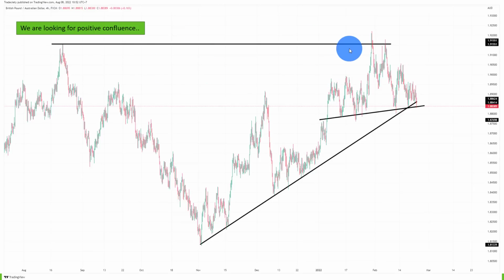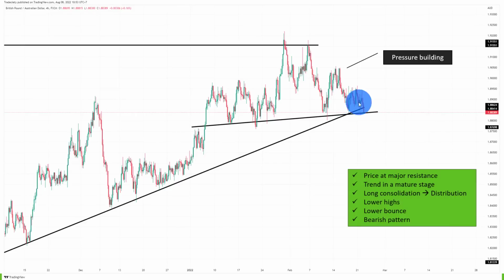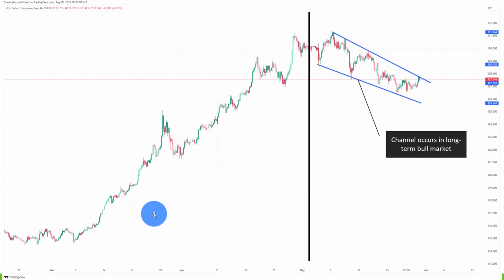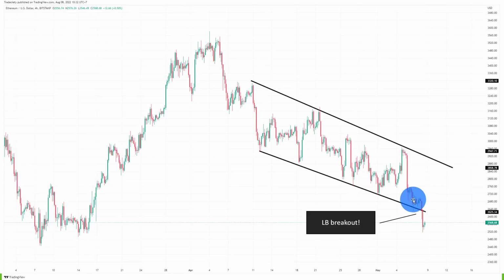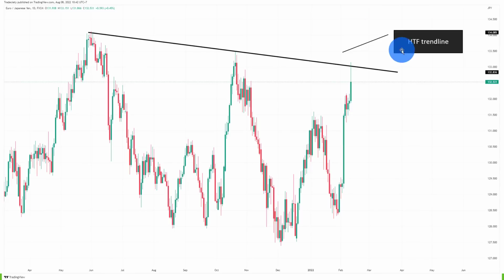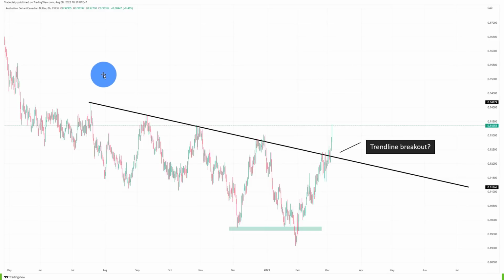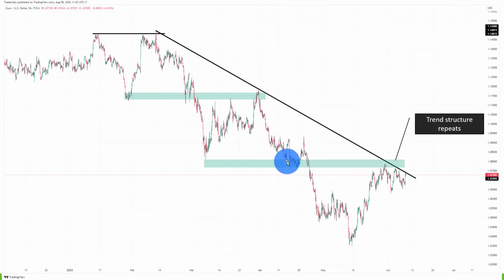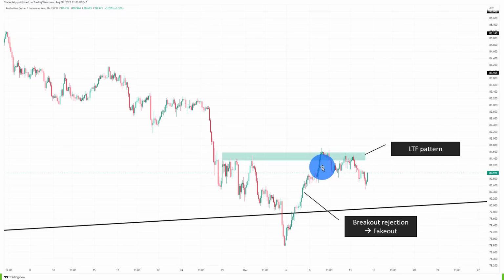Best Trendline + Price Action trading secrets and trading strategies